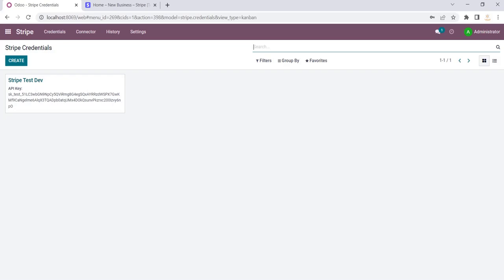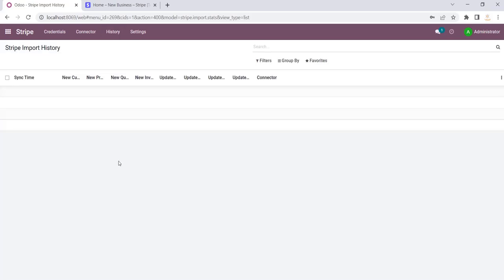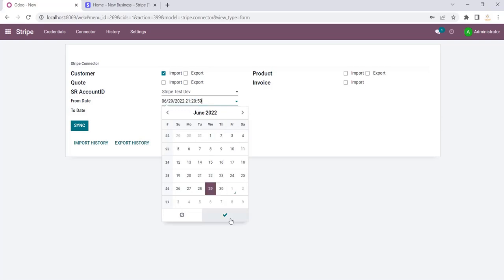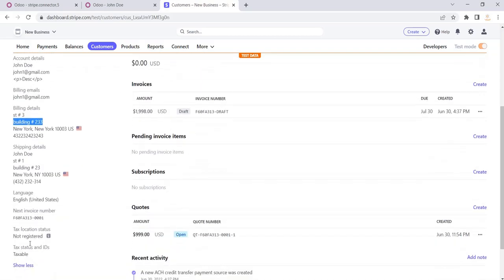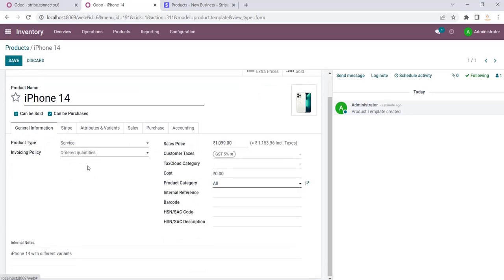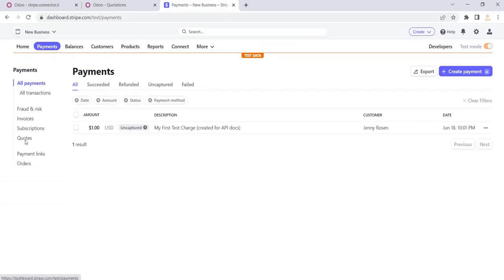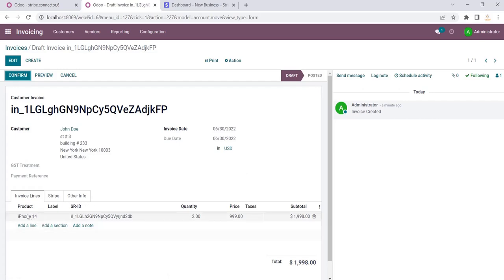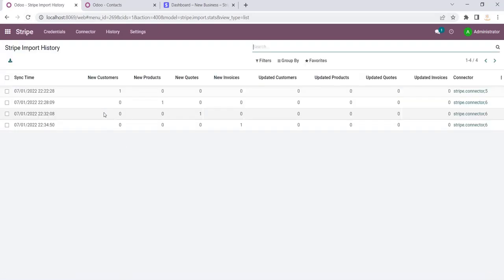Odoo Stripe Connector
Odoo is an Enterprise Resource Planning(ERP) system which includes CRM, Inventory, Warehouse etc. Stripe is an Irish-American financial services and software as a service (SaaS) company dual-headquartered in San Francisco, United States and Dublin, Ireland. The company primarily offers payment processing software and application programming interfaces (APIs) for e-commerce websites and mobile applications. Odoo Connector with Stripe help out to sync all Customers, Products, Quotes & Invoices including customize Cronjob Settings options.